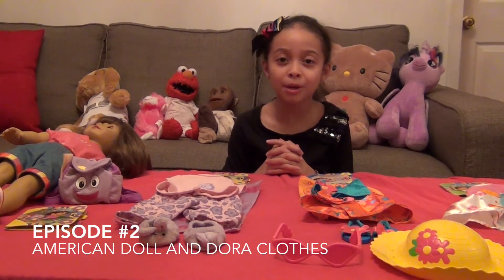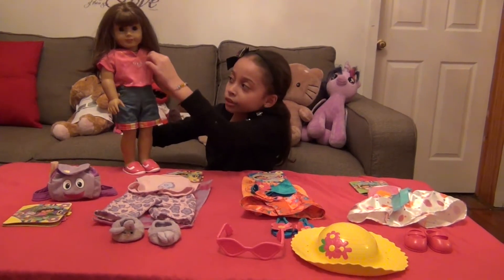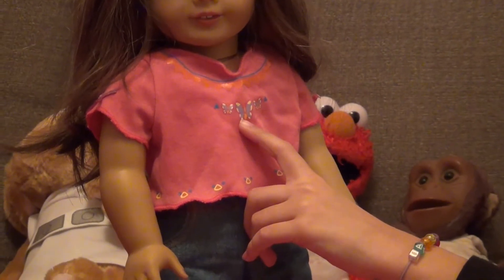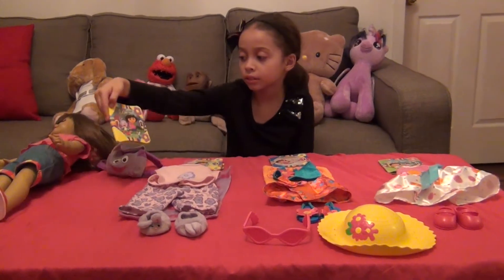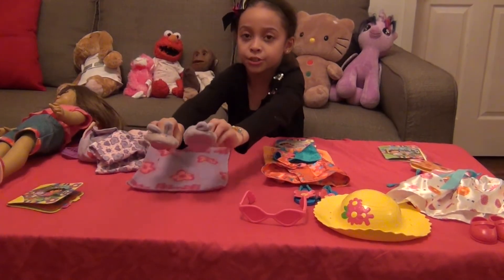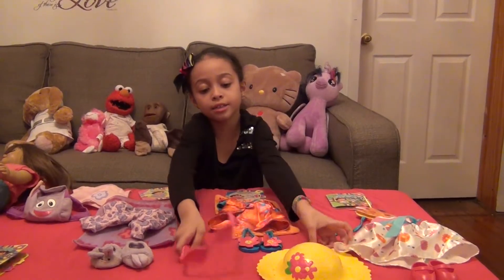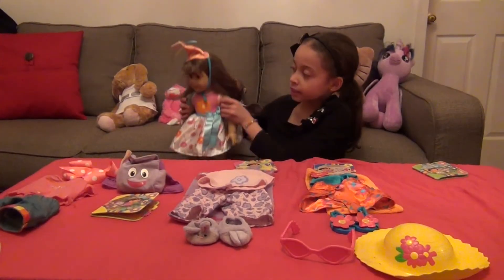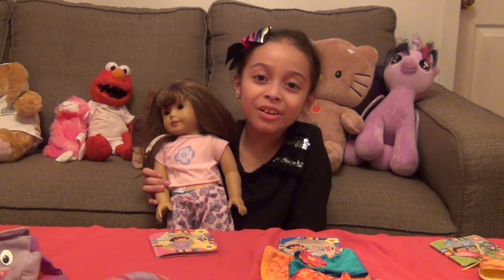"LEIA'S TOY SHOP SHOW" Episode 2 Season 1 2017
Leia Perez in here 2nd Episode of- "LEIA'S TOY SHOP SHOW"
AMERICAN DOLL AND DORA CLOTHES
100prePelao Films